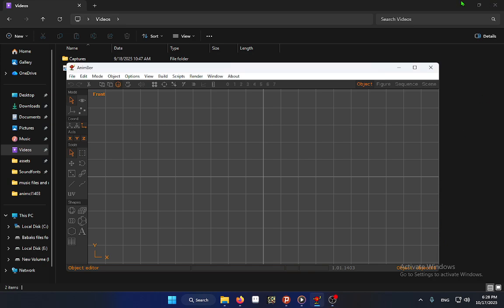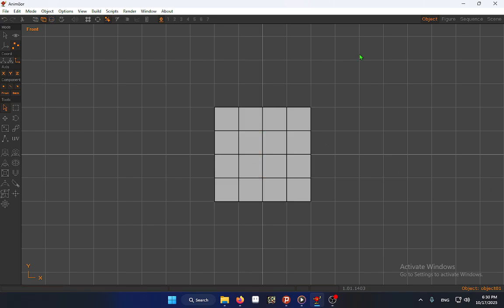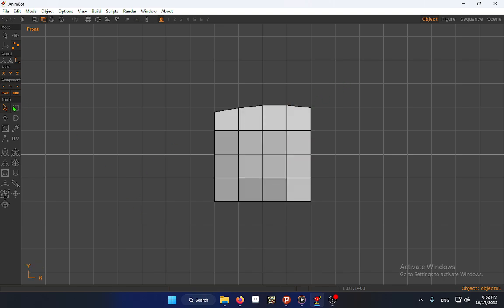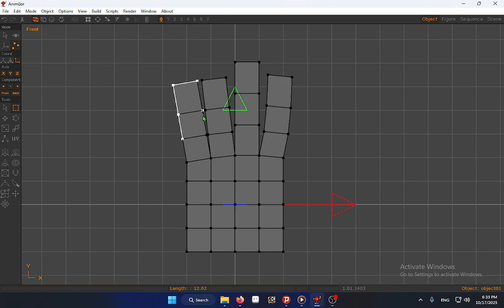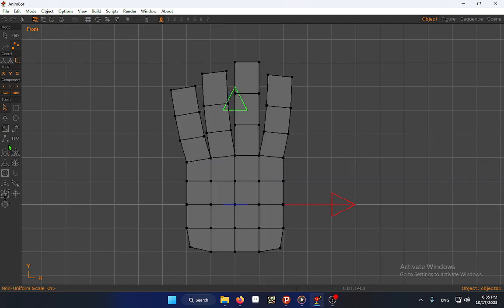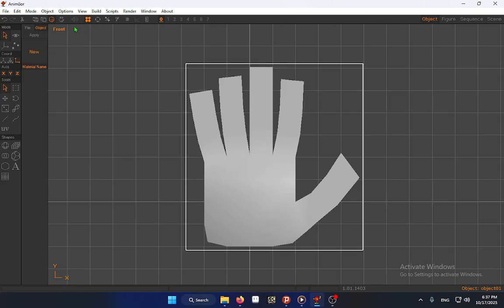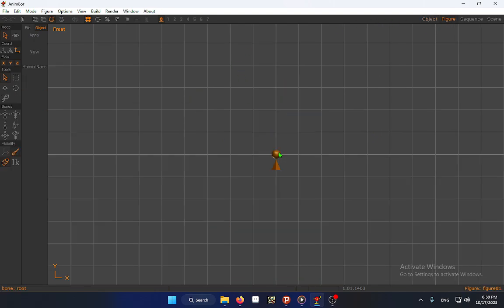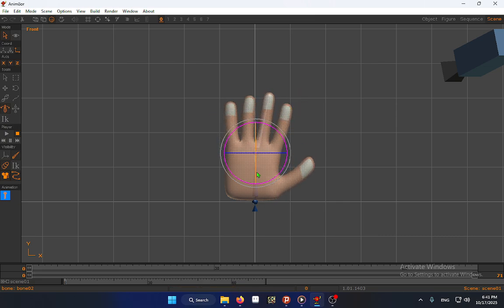How to make a Hand in Anim8or!